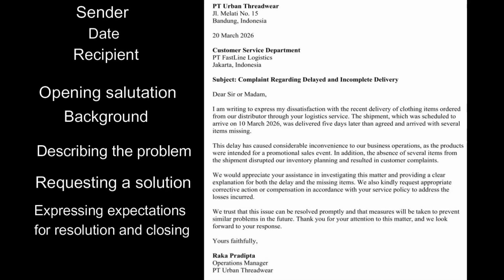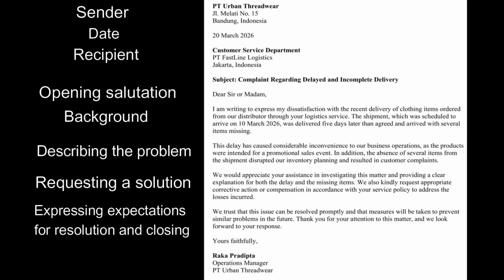Module 5 Learning activity 2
This video explains how to write a clear and professional letter of complaint in business contexts. It covers the purpose, structure, and appropriate tone of a complaint letter, including how to describe problems factually, explain their impact, and request solutions or compensation politely. After watching the video, learners are expected to be able to write an effective complaint letter that communicates dissatisfaction clearly while maintaining positive professional relationships.